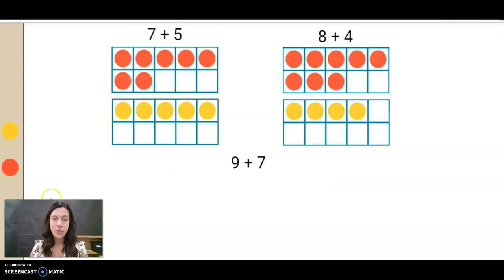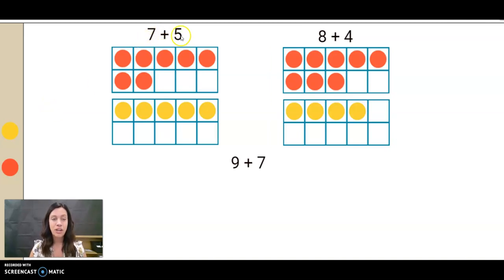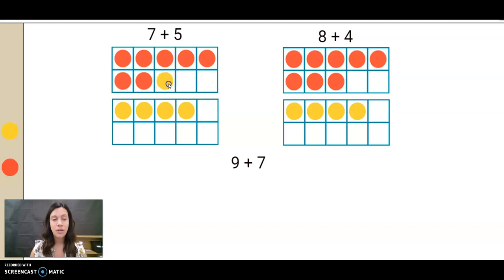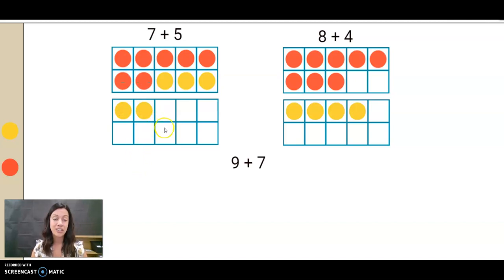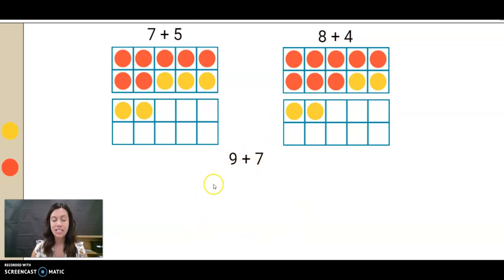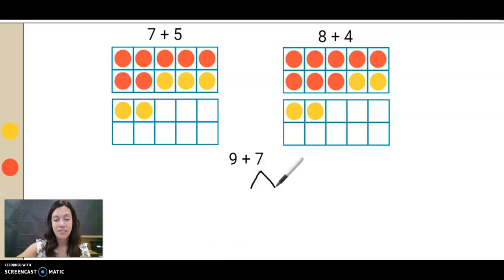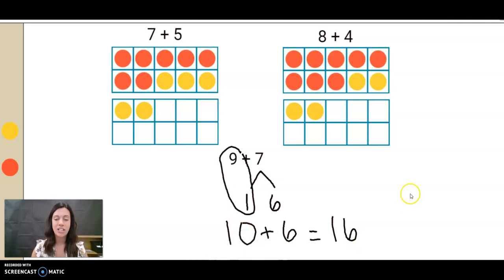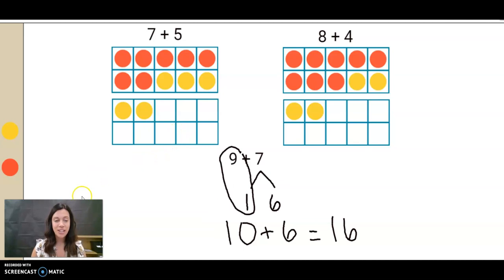SACS Fact Fluency: Make Ten Strategy Part 2